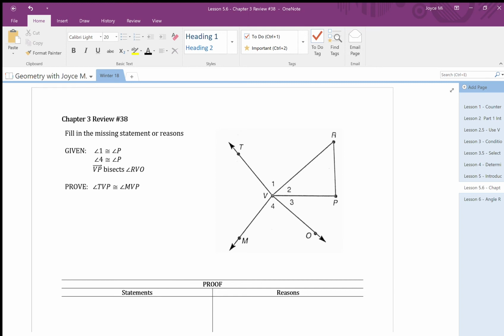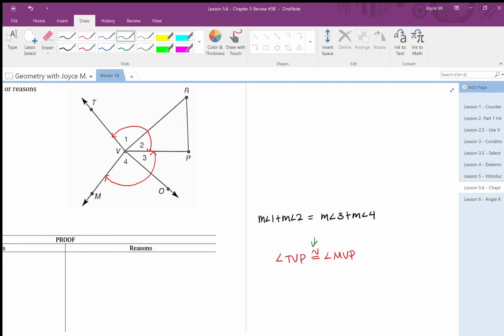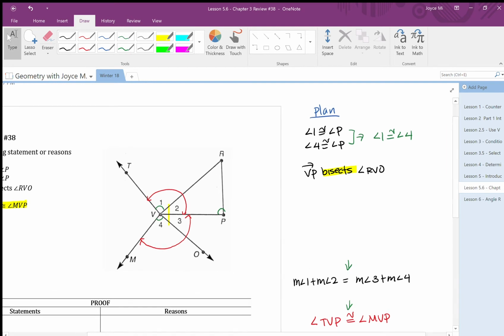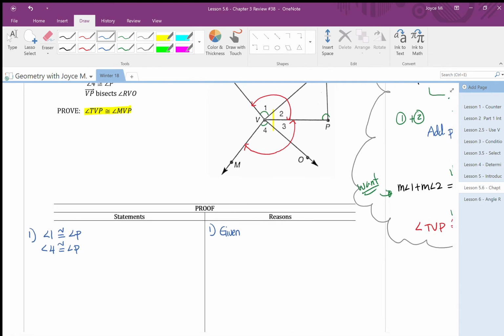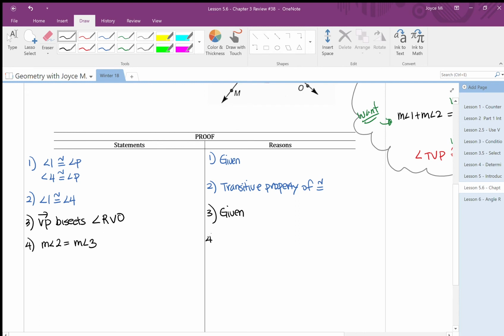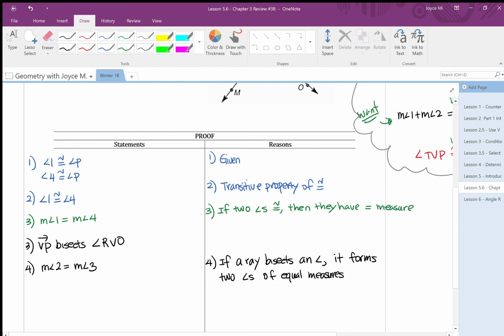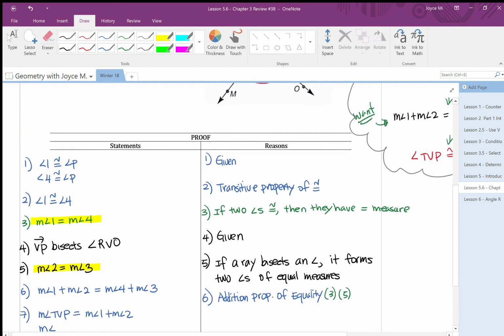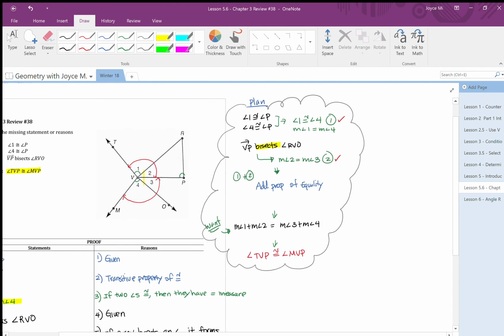Lesson 5.6 Chapter 3 Review #38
Construct two-column proof. Justifications used in this proof includes Transitive Property of Congruence, Definition of Congruence, Definition of Angle Bisector, Addition Property of Equality, Angle-Addition Postulate,  and Substitution